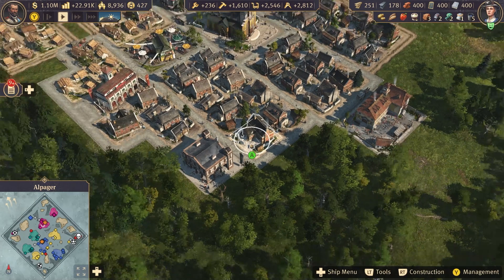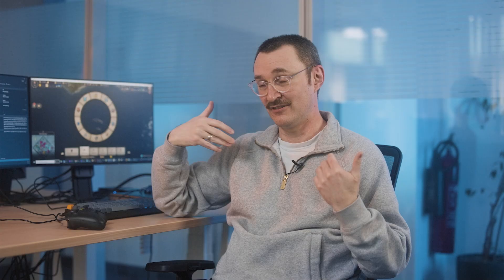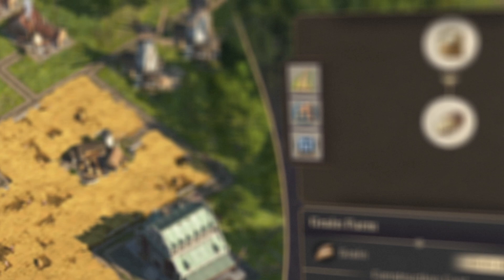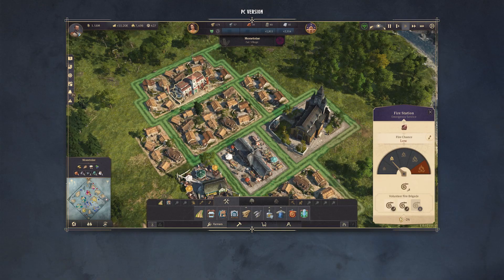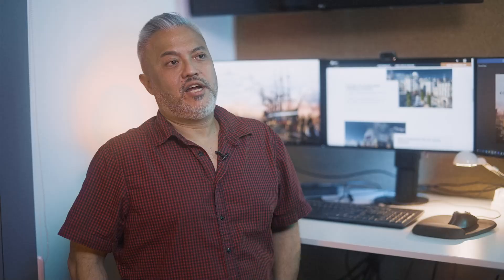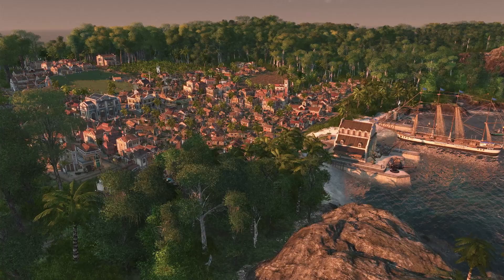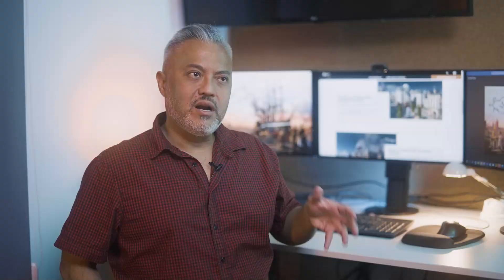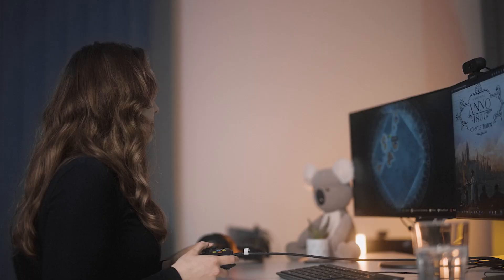Anno 1800 Console - Dev Diary Trailer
Join the dev team and discover the backstages of the Anno production on consoles!

About Anno 1800:
Dive into the 19th century, a time of industrialization, diplomacy, and discovery. Rich with technological innovations, conspiracies, and changing allegiances, this era presents the perfect setting for you to build your city. Prove your skills as a ruler and create huge metropolises, plan efficient logistic networks, settle an exotic new continent, send out expeditions around the globe, and dominate their opponents by diplomacy, trade, or warfare.